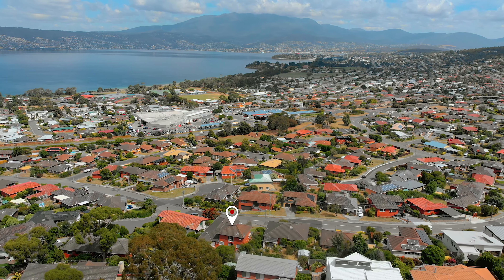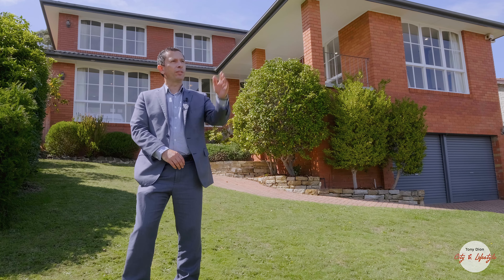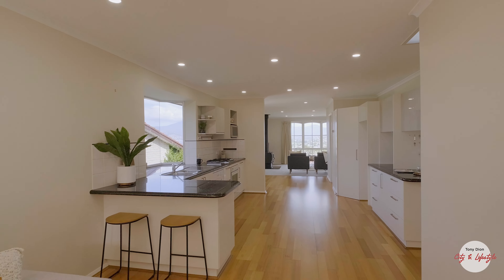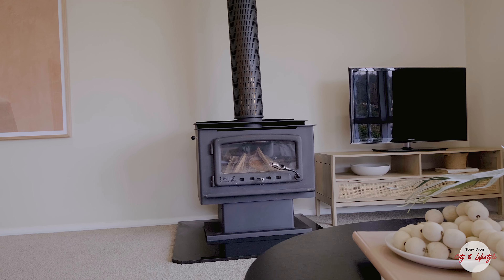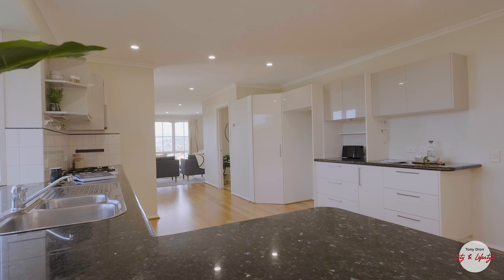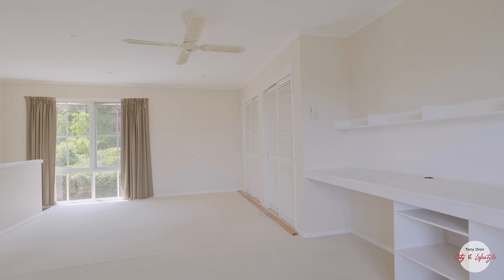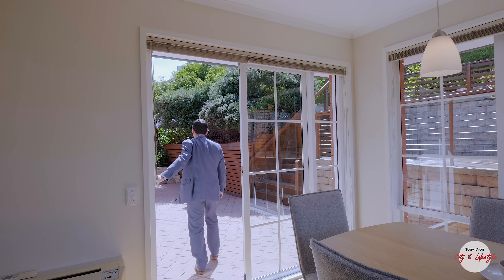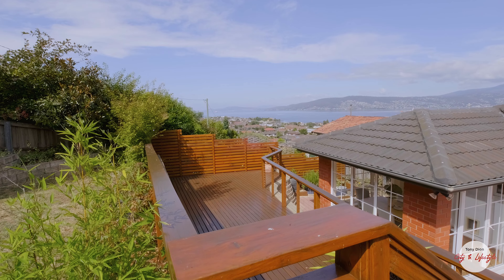Petrusma Property Profile - 48 Norma Street, Howrah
Tony Dion
Property Consultant 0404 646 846

213 Sandy Bay Road, Sandy Bay  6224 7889